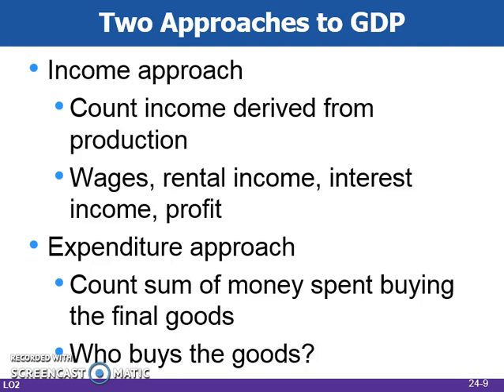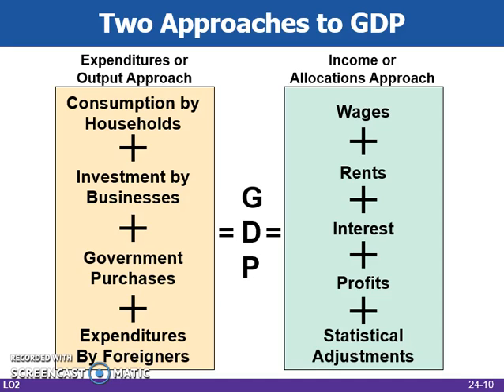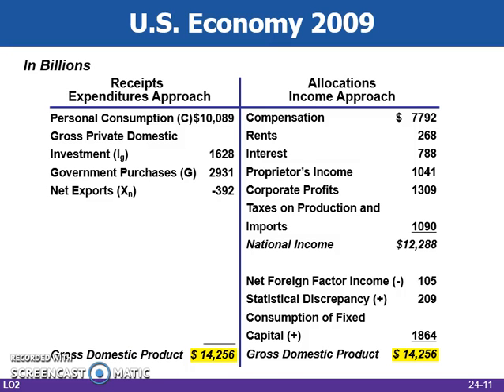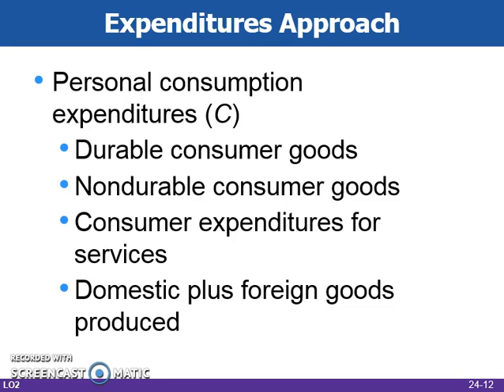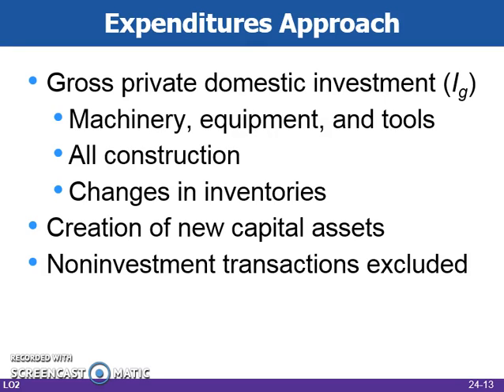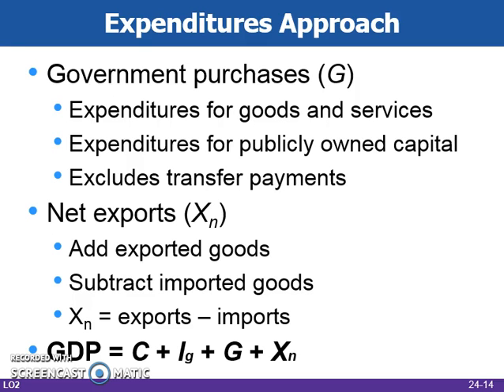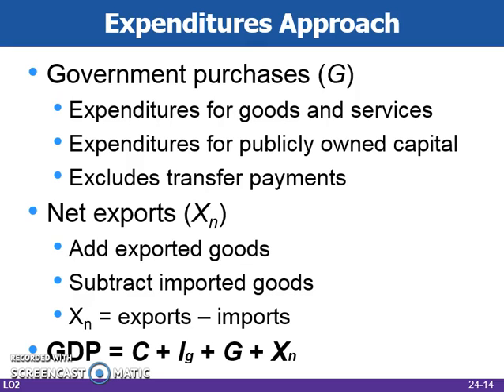Ch. 24-Part 2: Expenditure Approach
Calculating GDP by using a country's expenditures.